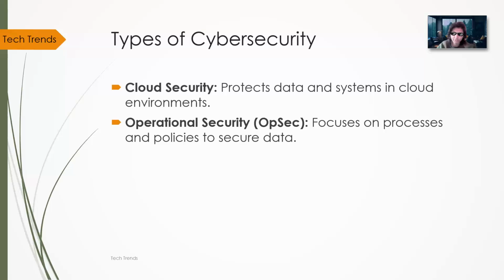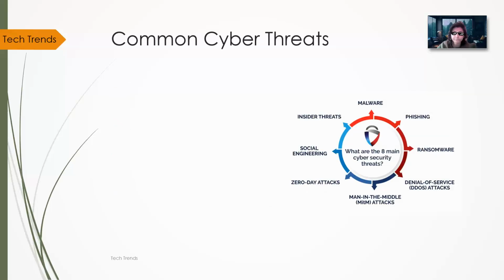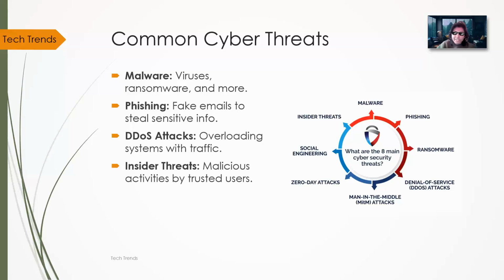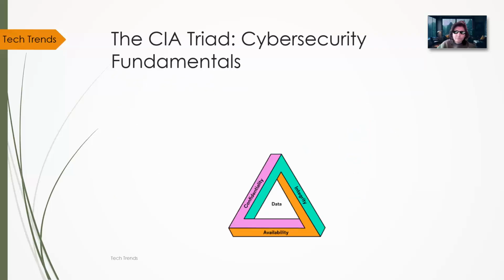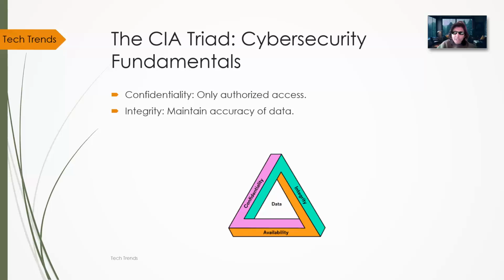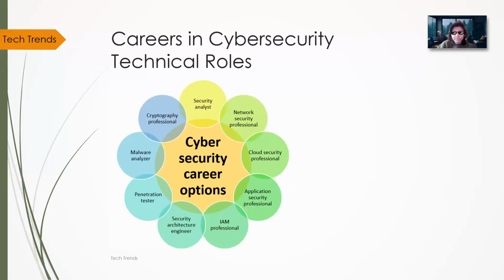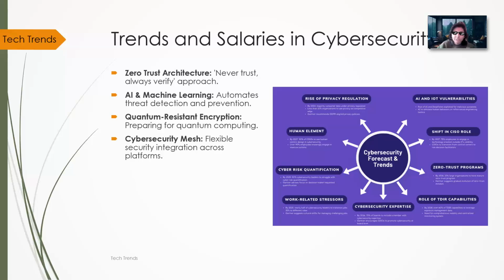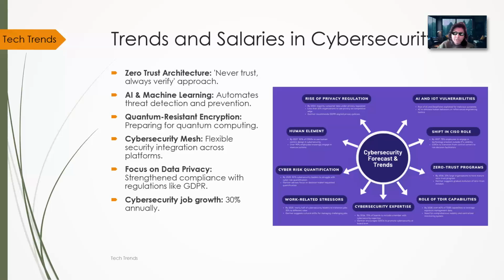What is Cybersecurity? Overview | Types, Threats, & Careers in 2025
Cybersecurity is the backbone of our digital safety, protecting everything from personal data to national infrastructure. In this video, we dive deep into cybersecurity basics, explore the types (network, endpoint, cloud, etc.), discuss common threats like phishing and ransomware, and highlight exciting career opportunities with salary insights. Whether you’re a beginner or just curious, this complete overview will guide you through the world of cybersecurity.
Chapters:
- Introduction
- What is Cybersecurity?
- Why is Cybersecurity Important?
- Types of Cybersecurity
- Common Cyber Threats
- Careers and salary in Cybersecurity
- How to Get Started in Cybersecurity